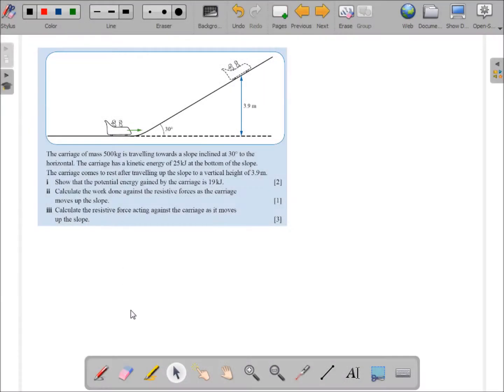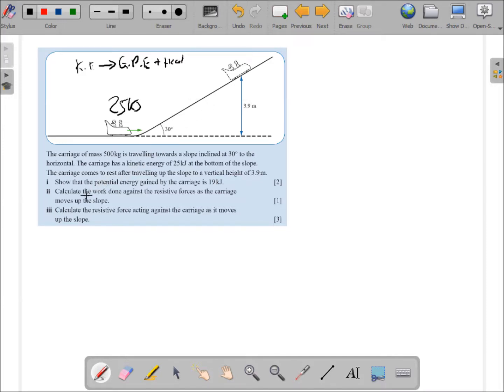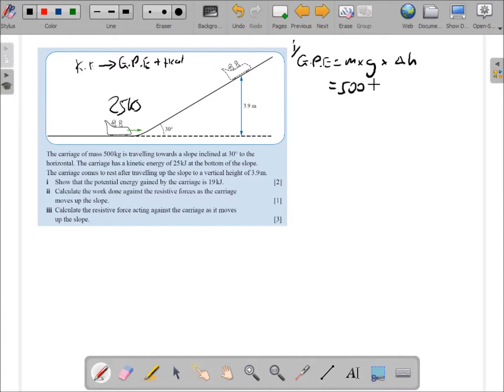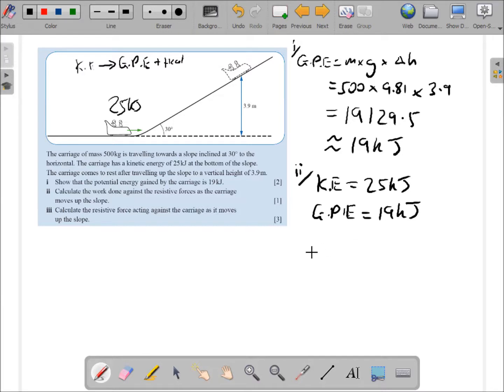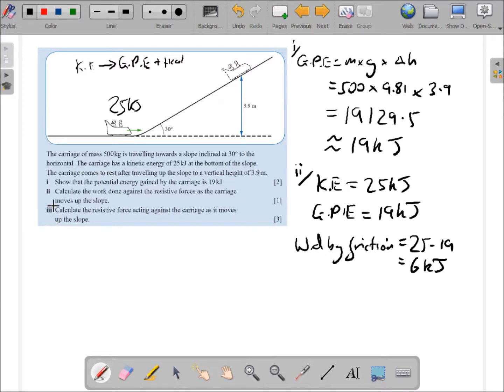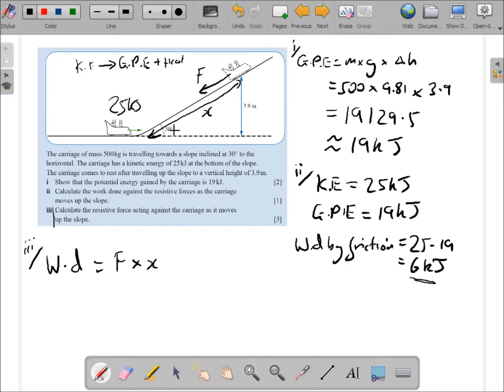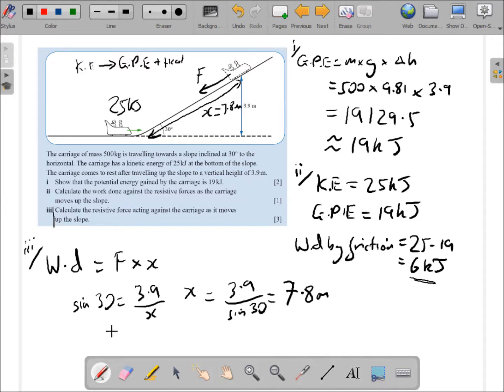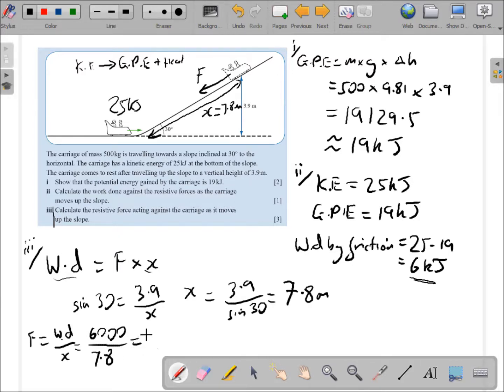Work done and G.P.E - worked example 3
Spec links:
Define work done by a force.
Define the joule.
Calculate the work done by a force using
W = Fx and
W = Fx cosθ.
State the principle of conservation of energy.
Describe examples of energy in different forms, its conversion and conservation, and apply the principle of energy conservation to simple examples.
Apply the idea that work done is equal to the transfer of energy to solve problems.
Select and apply the equation for kinetic energy Ek = ½mv2.
Apply the definition of work done to derive the equation for the change in gravitational potential energy.
Select and apply the equation for the change in gravitational potential energy near the Earth's surface Ep = mgh.
Analyse problems where there is an exchange between gravitational potential energy and kinetic energy.
Apply the principle of conservation of energy to determine the speed of an object falling in the Earth's gravitational field.